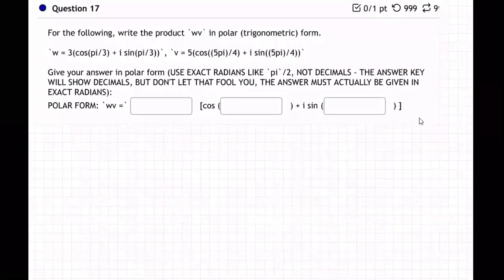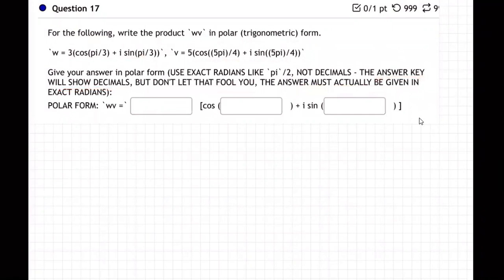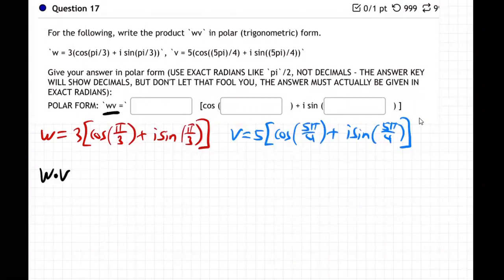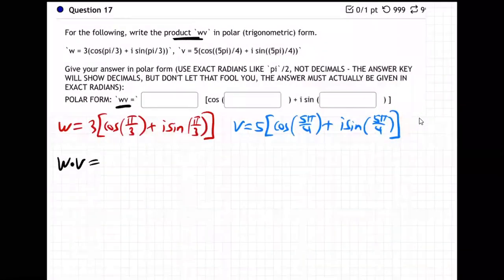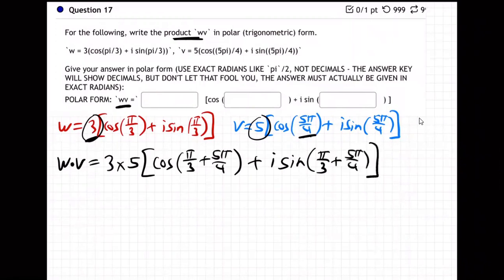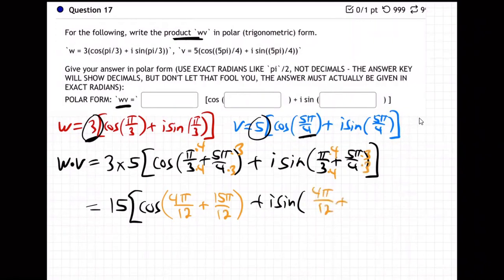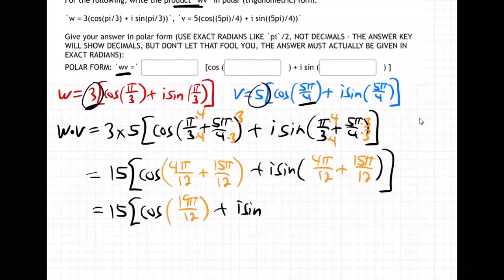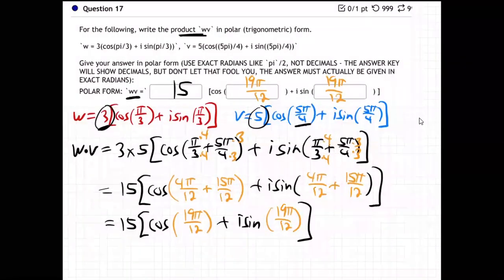m4a-10.5 pt1 - 17